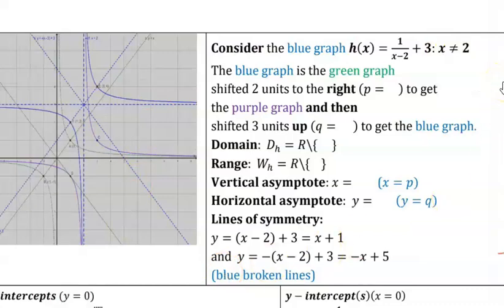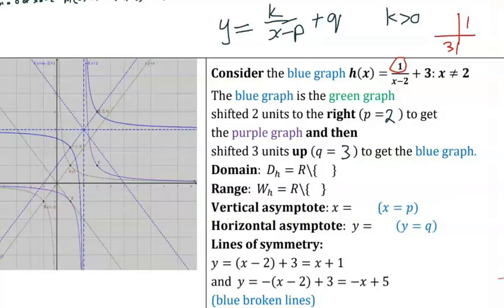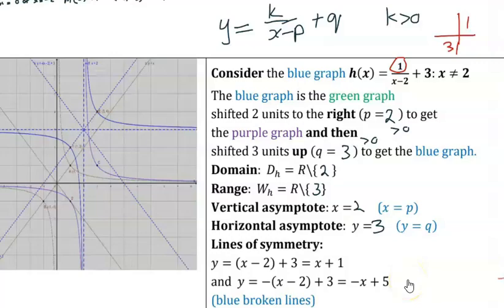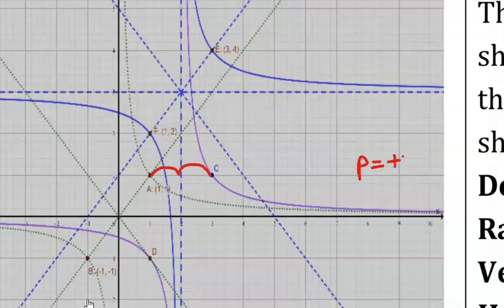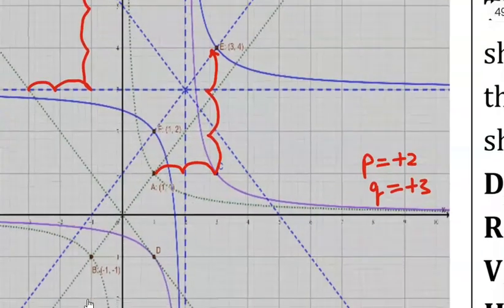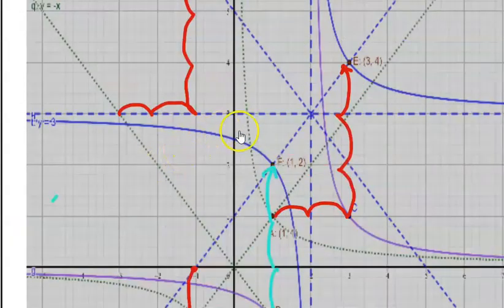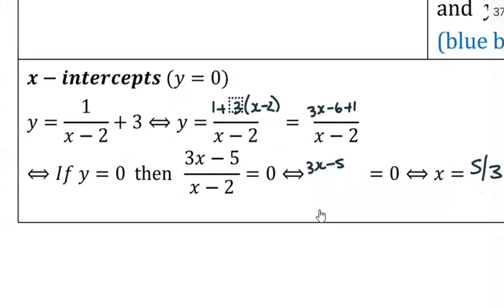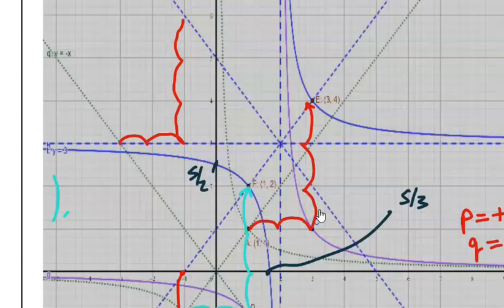Theme 5: Translation of Hyperbolas - Horizontal and Vertical shifts (positive k, p and q)_ Part 2